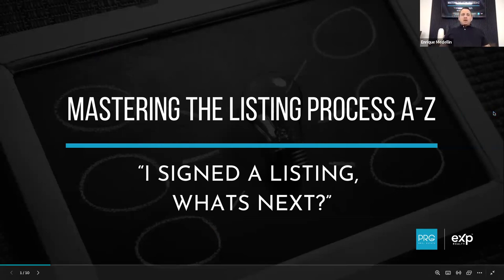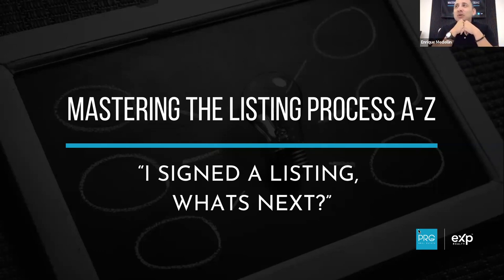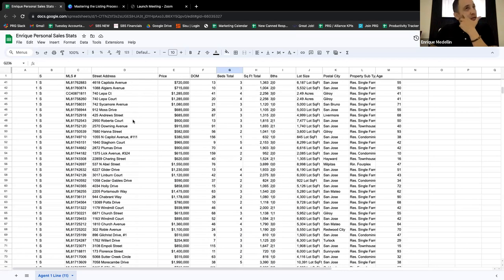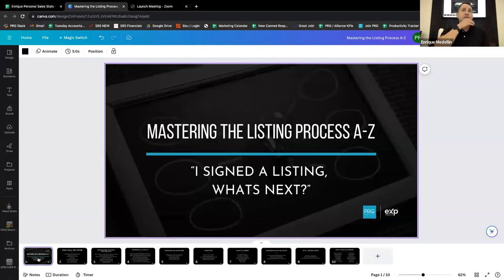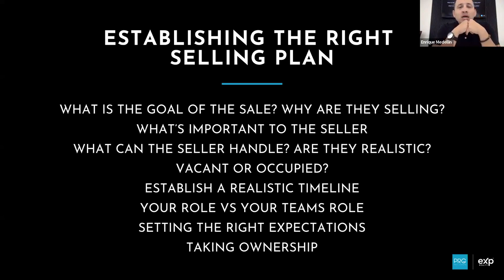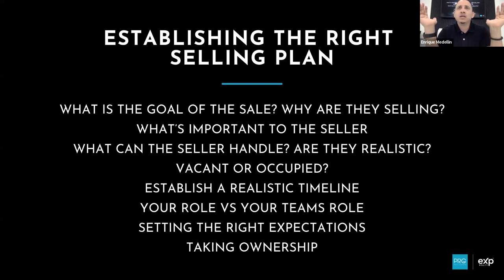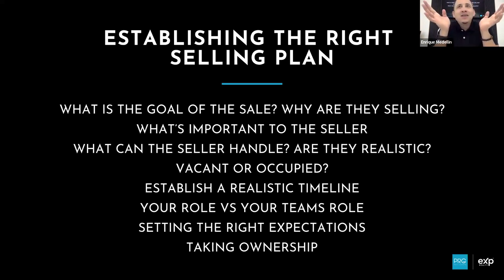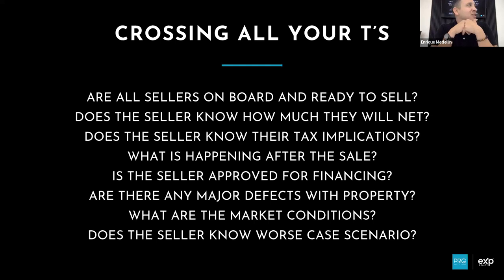Level Up Training: Mastering the Listing Process A-Z